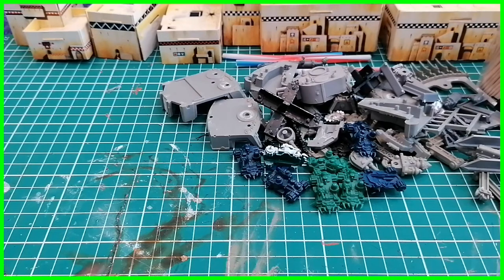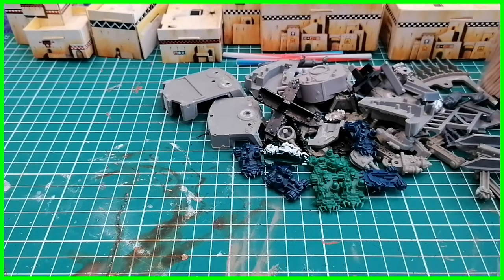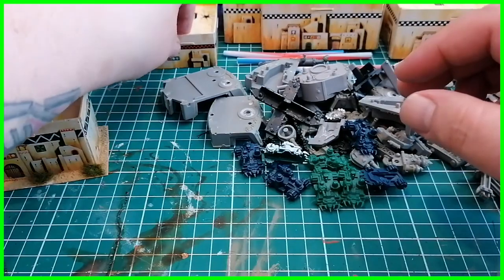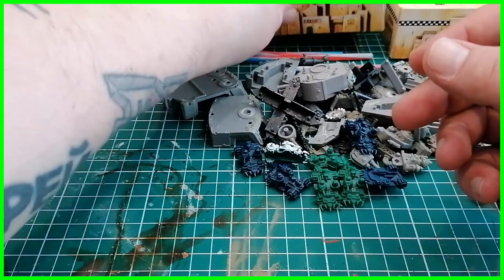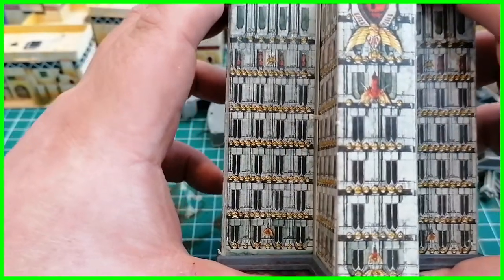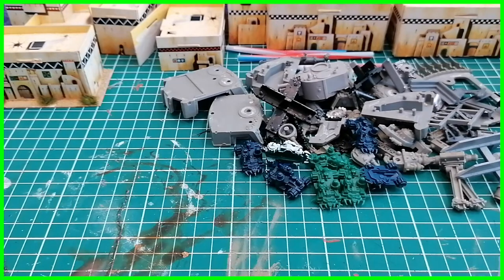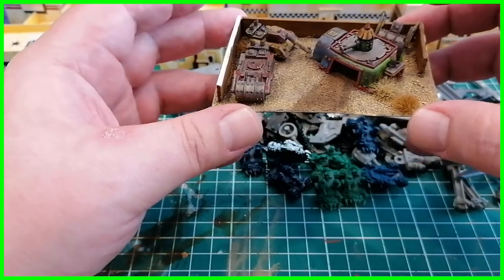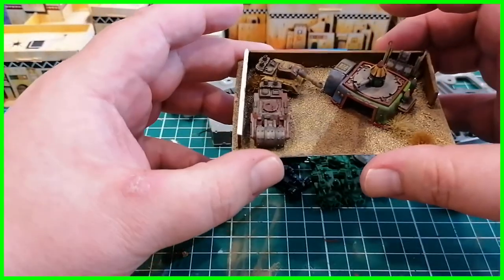Wee Hobby : Epic Ork Battlewagon Showroom - Scratch built Epic Terrain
In his latest offering the Kommisar takes us for a tour of his concept and finished project to build a car show room for epic orks! It’s epic!!! Pun intended. Hope you enjoy this one and get inspired.